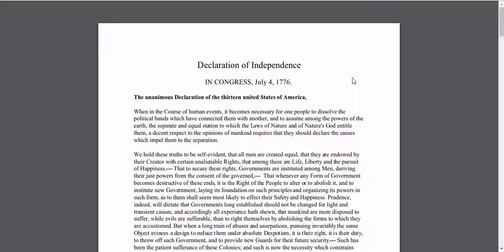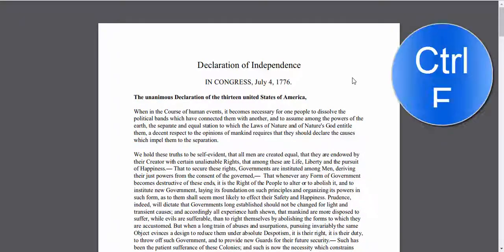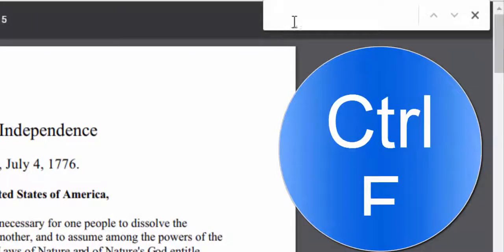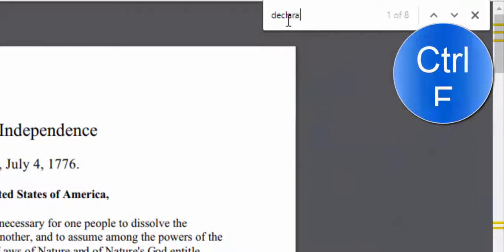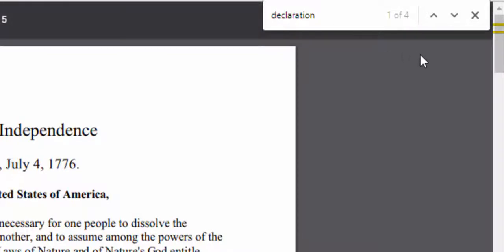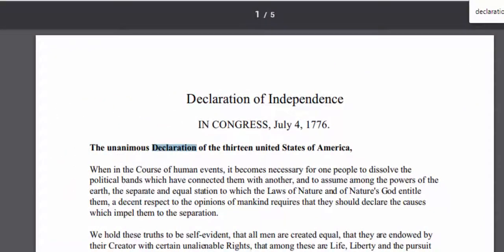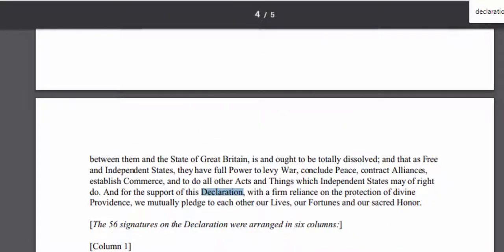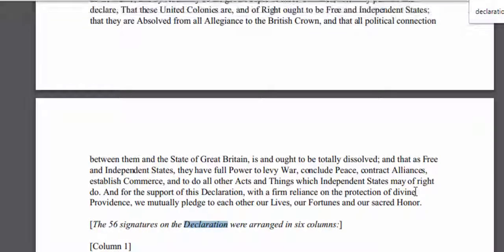Use Ctrl F to find the number of times a specific word or phrase occurs on a web page or document